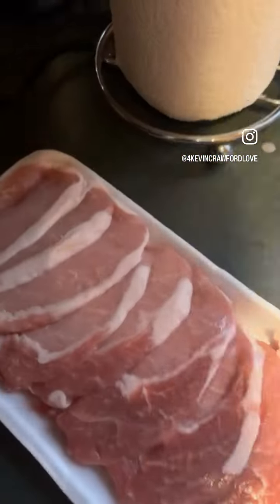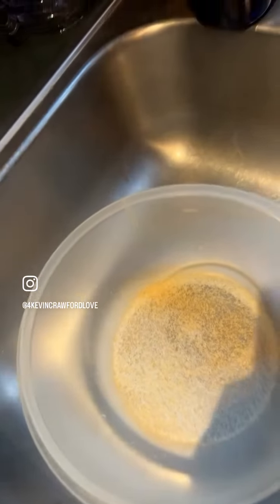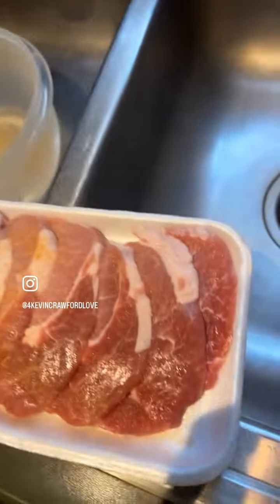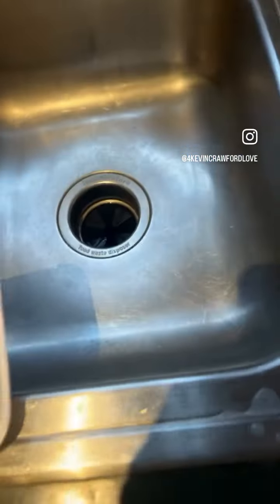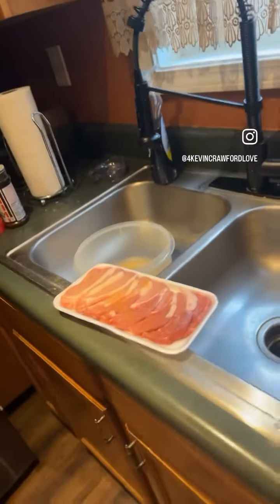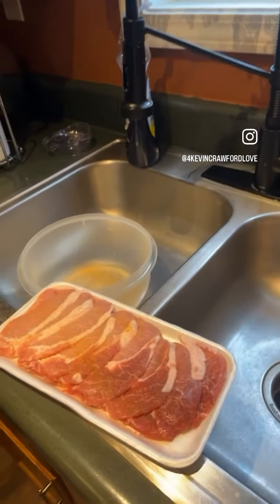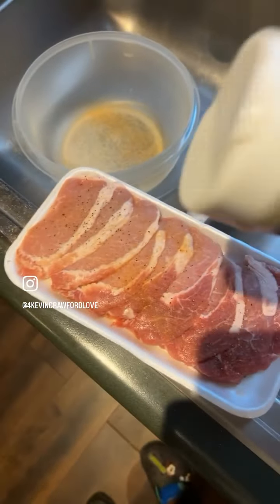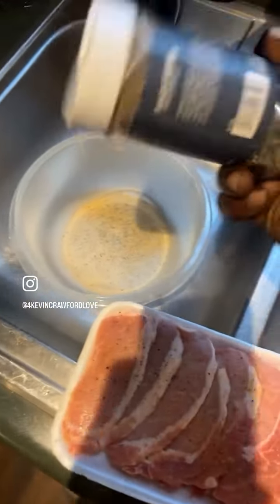Kevin’s Yummie Yum Yums: Extra Seasoned Chops ☦️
Kevin’s Yummie Yum Yums: Extra Seasoned Chops! ☦️😃😅🥃LoveAllFoodsOfChrist RockstarYummies JesusIsLord 🥃😅😃✝️😁💙🍗💙😁✝️ thekitchn feedfeed show_me_your_food eater FoodEntrepreneur PlayingWithFood fries foodphotography foodpics foodpic fishsticks pork porkchops lunch breakfast dinner datefood dinnertime yum yummieyumyums ✝️🎂🇺🇸🧊🌠🧊🇺🇸🎂✝️ Love God Jesus HolySpirit Comforter ✝️🎂🥹🍽️🌠❤️🌠🍽️🥹🎂✝️